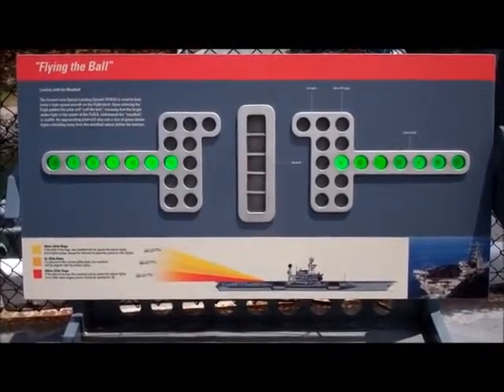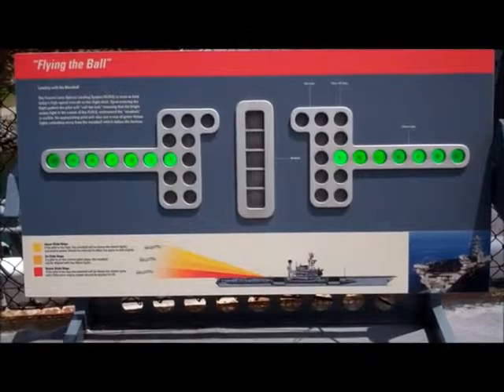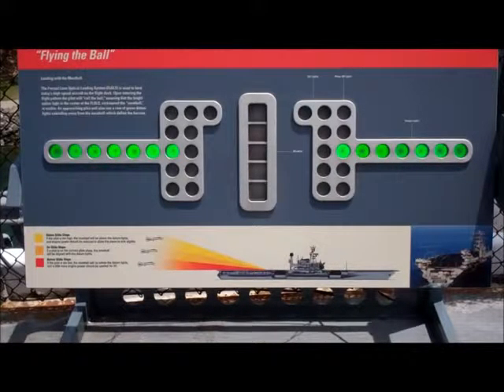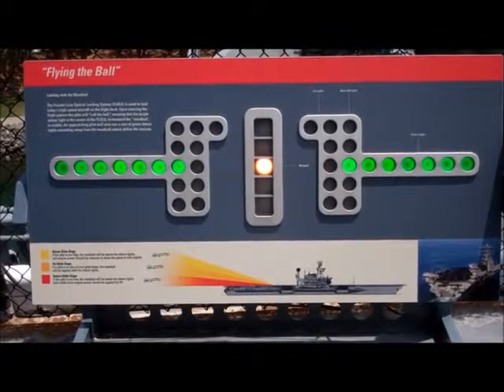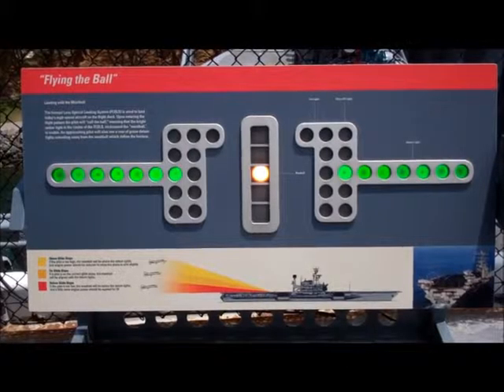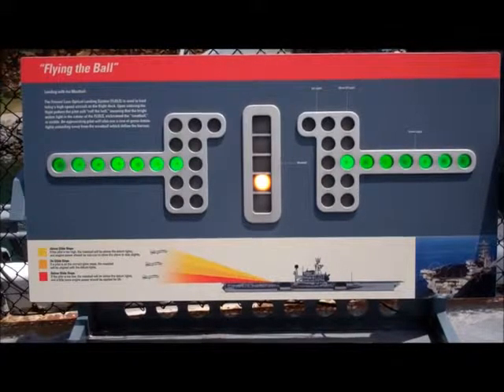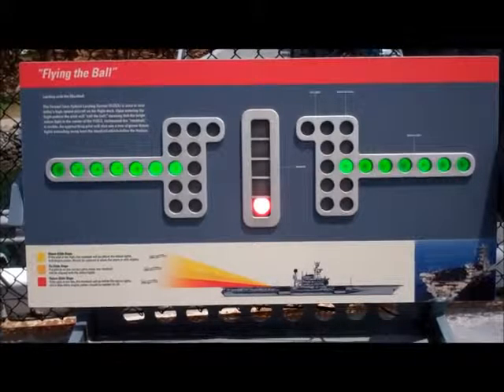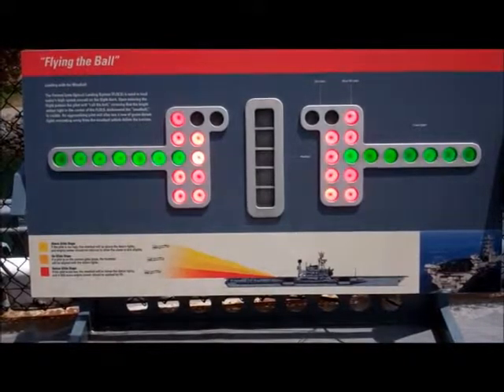JFACC 14A (subtitled) US/CarrierLandingIntro